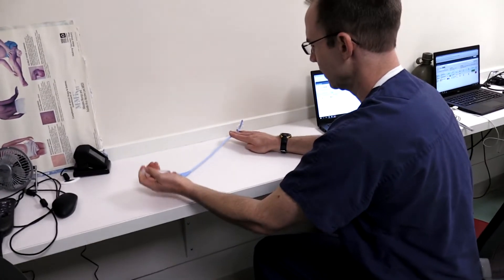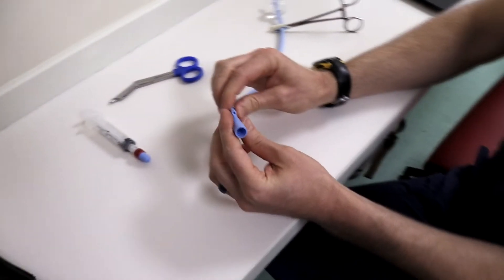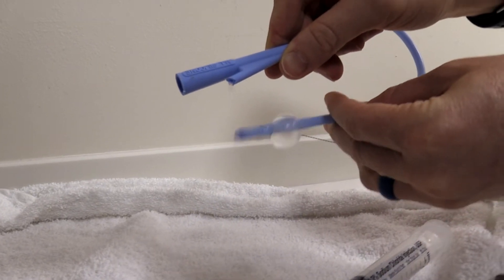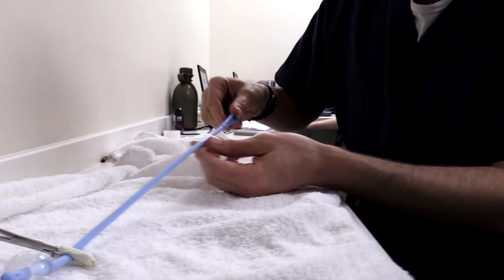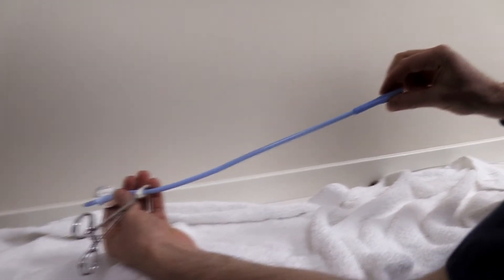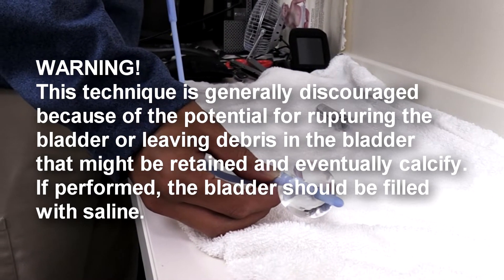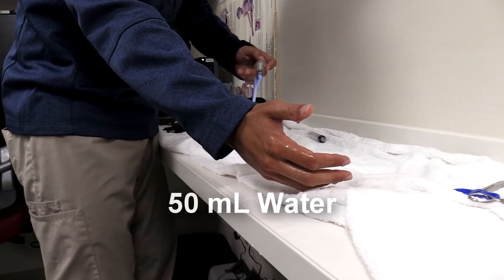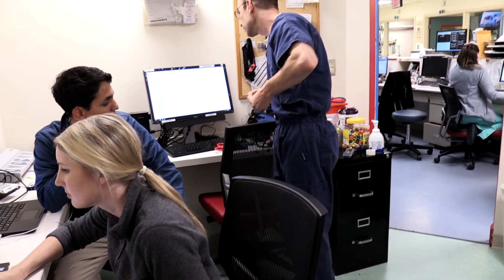My Foley Catheter Balloon Won't Deflate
In this video we review the various interventions one might consider for deflating a Foley catheter balloon that won't deflate.